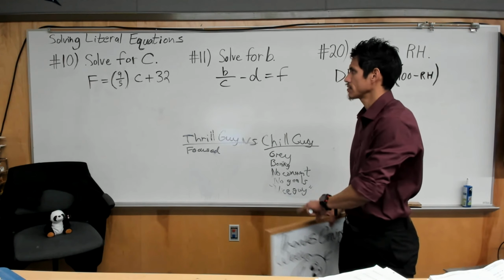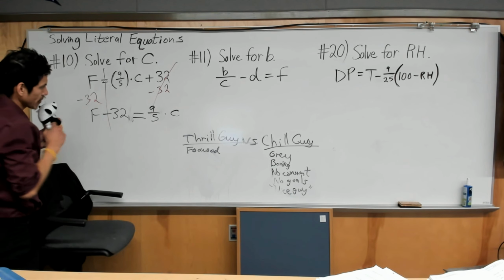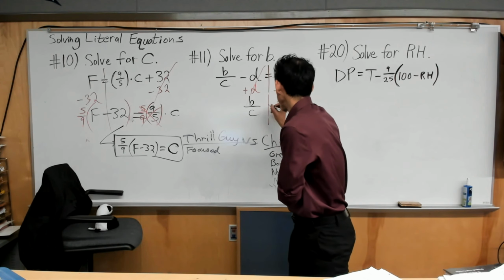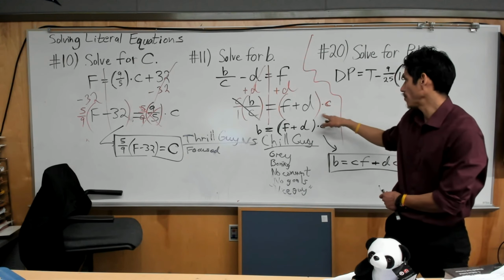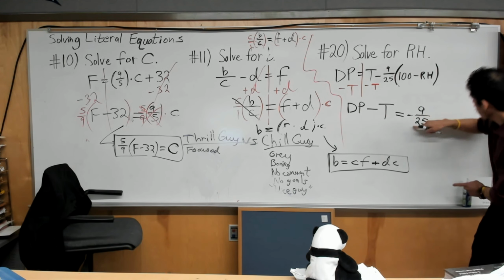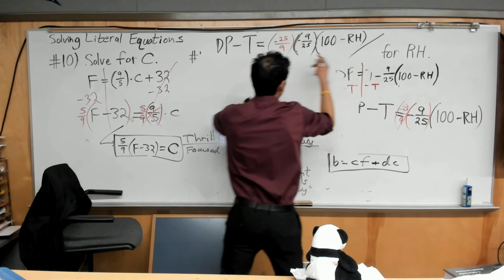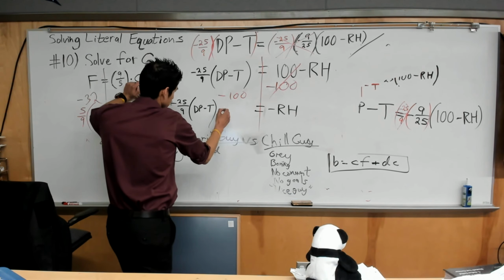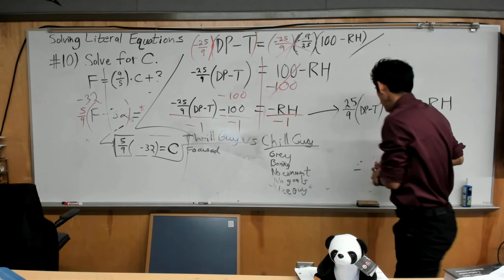Solving Literal Equations | M1+ Semester 1 Practice Final #10, 11, 20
In this video I go over  how to solve Literal Equations by going over 3 example problems in step-by-step detail.